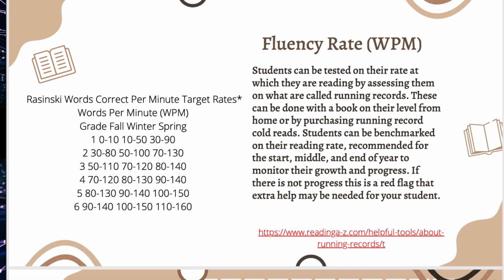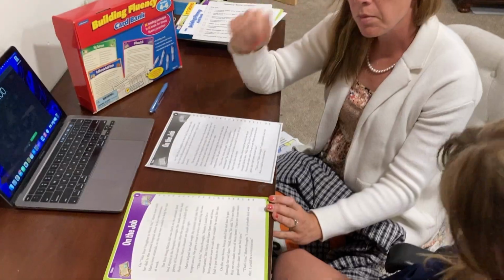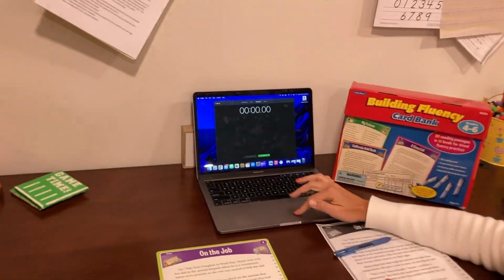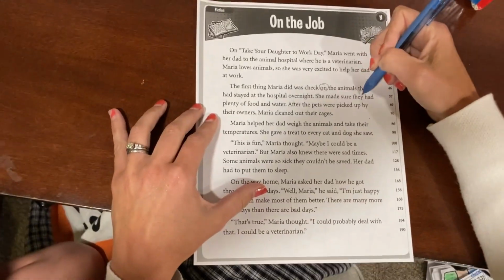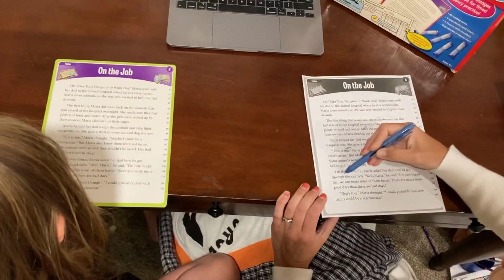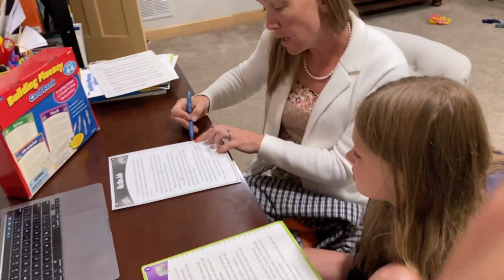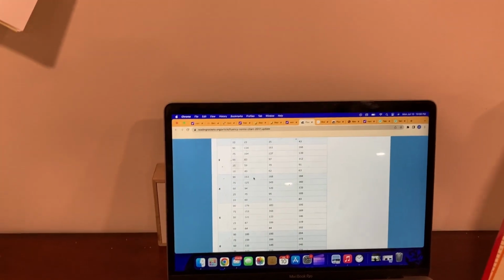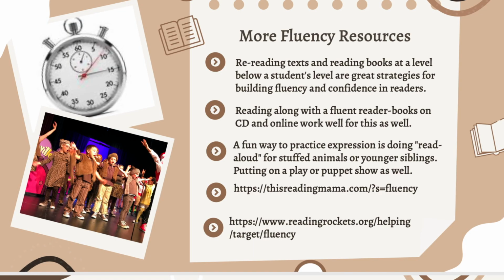Segment D: Fluency (Teaching the Love of Reading)